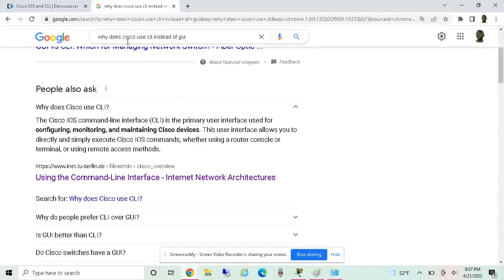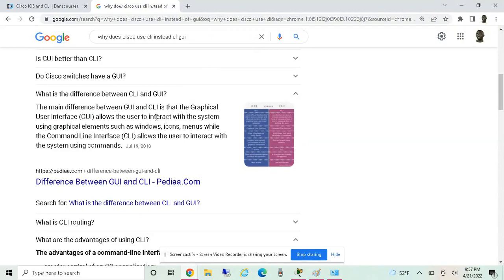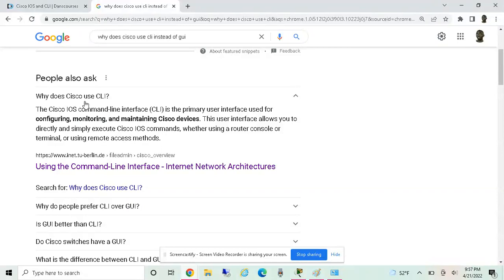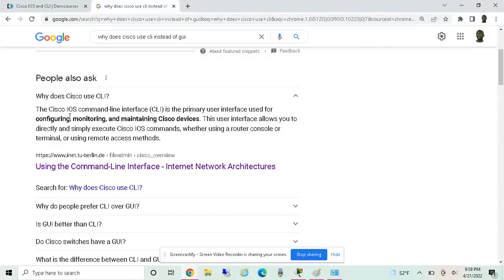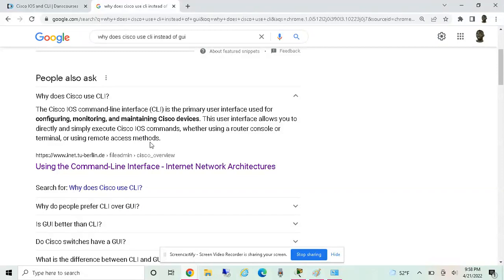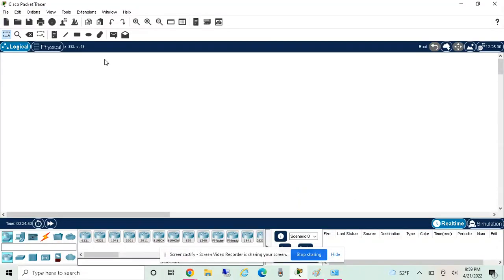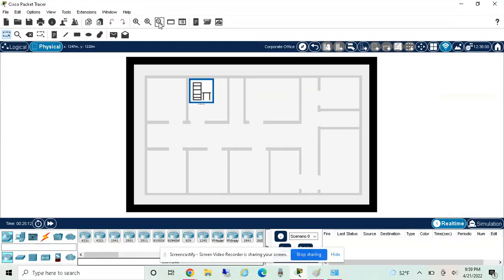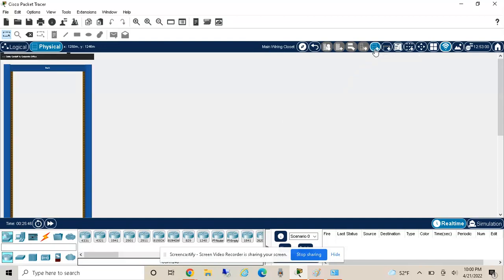How To Navigate Cisco IOS CLI - 1